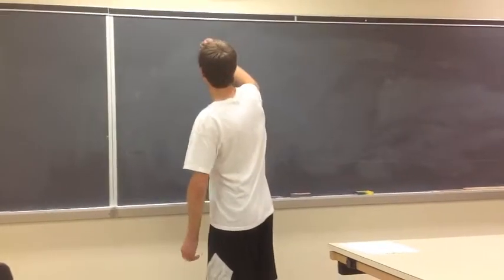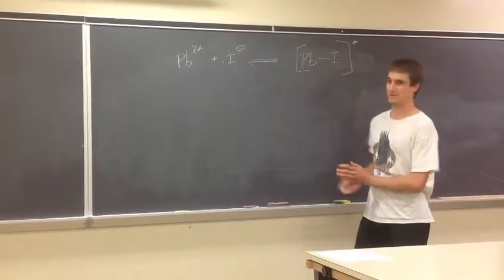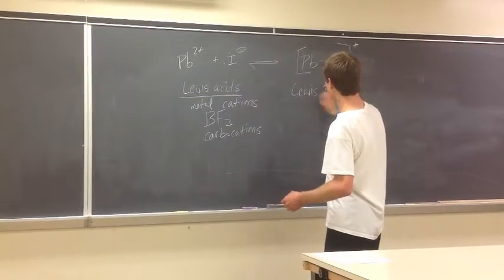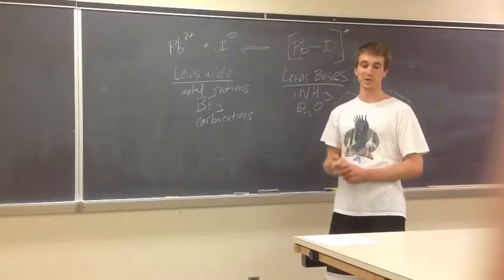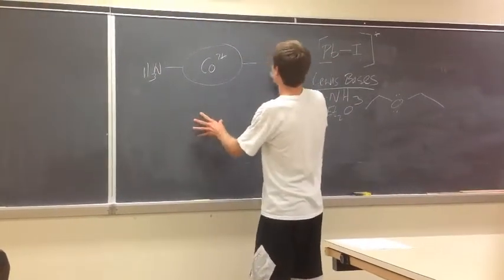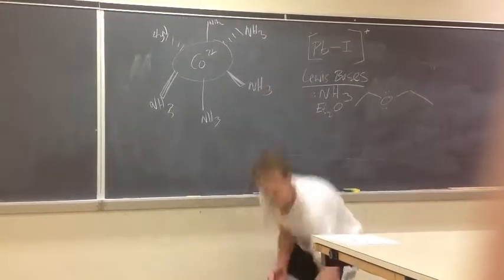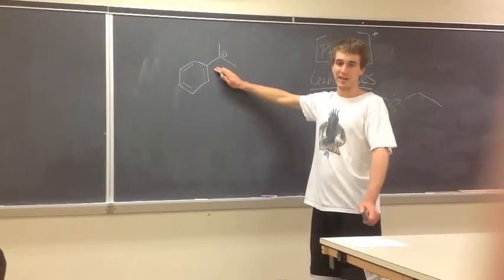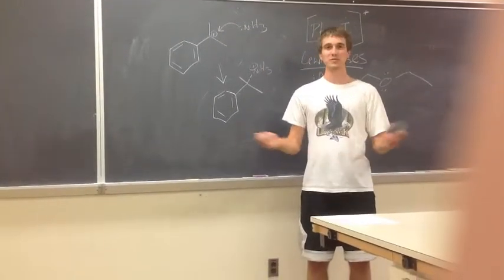Nick Olinger's Video